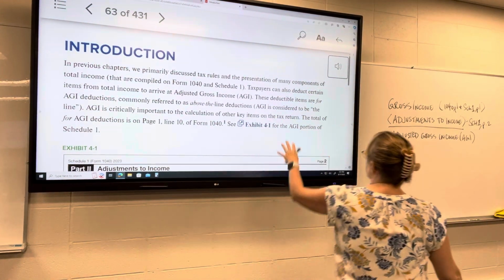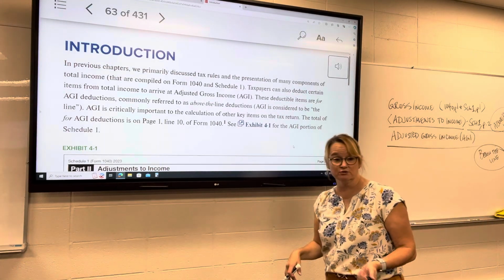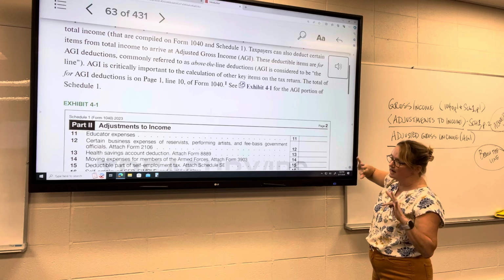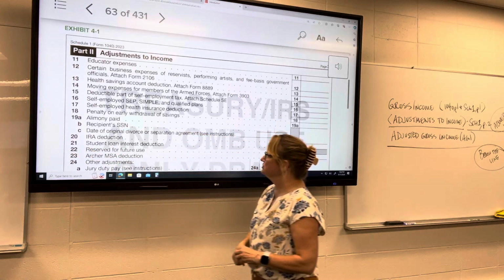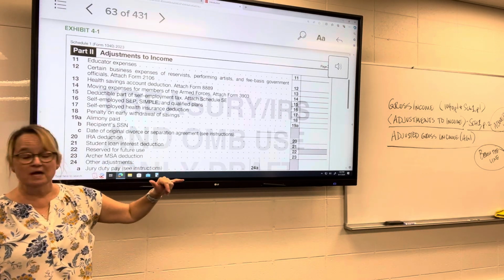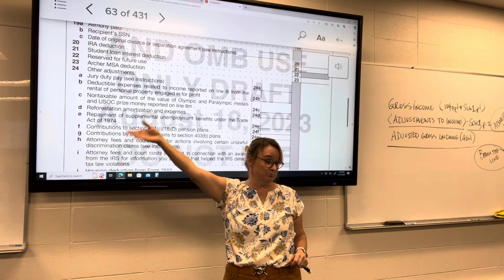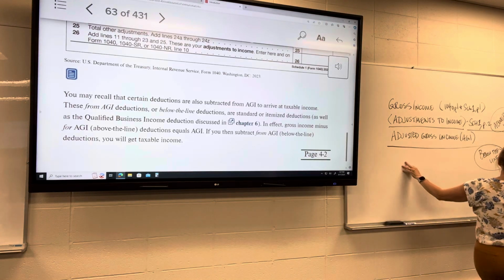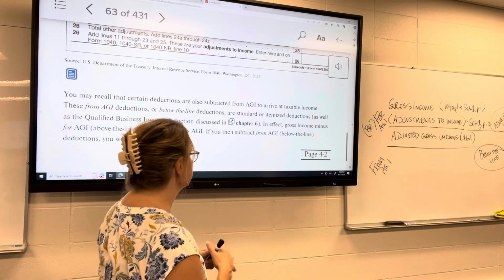Income Tax Accounting, Fall 2024, chapter 4 introduction part 2